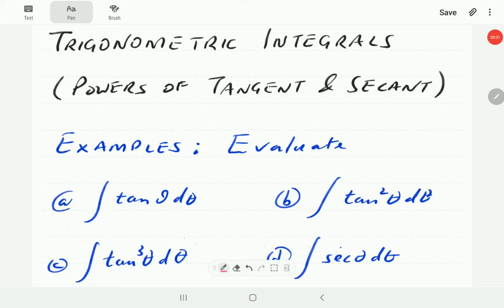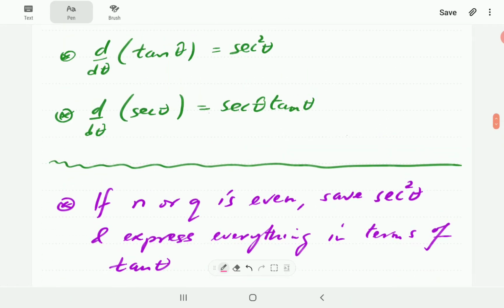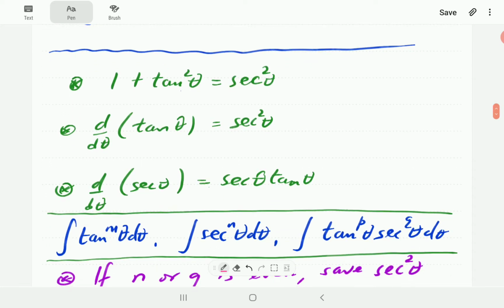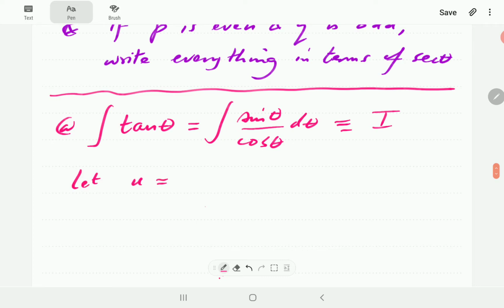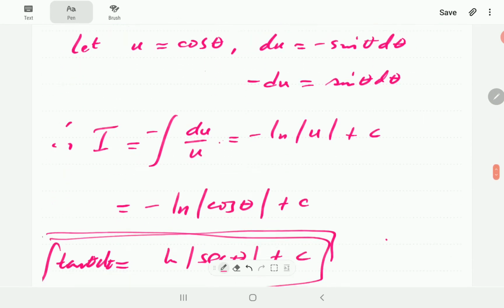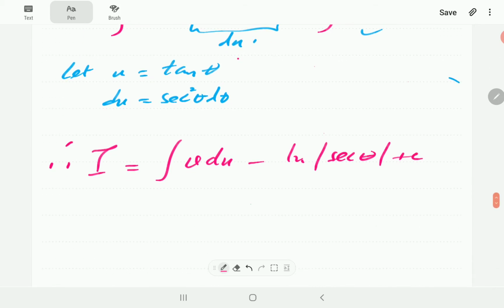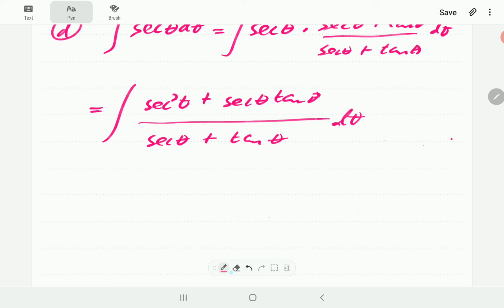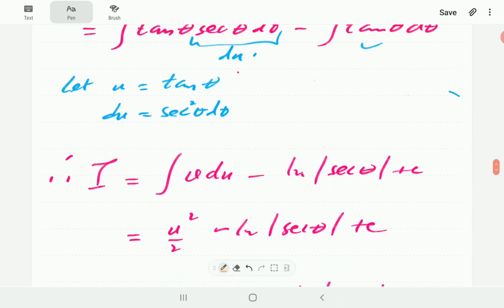Trigonometric Integrals (Part 3 of 4): Powers of Tangent & Secant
We show how to evaluate integrals involving powers of tangent and secant by working through plenty examples.